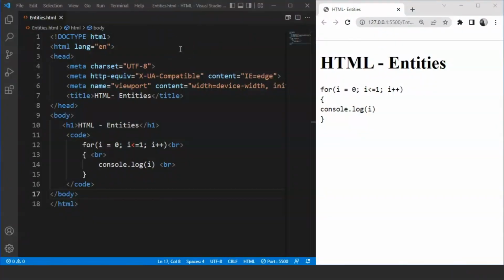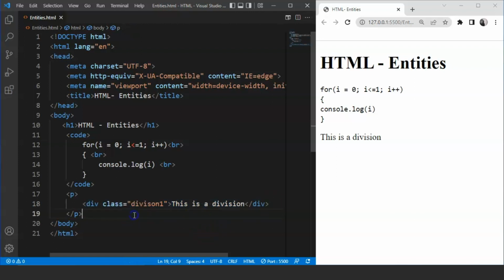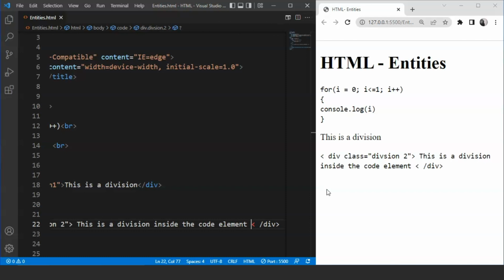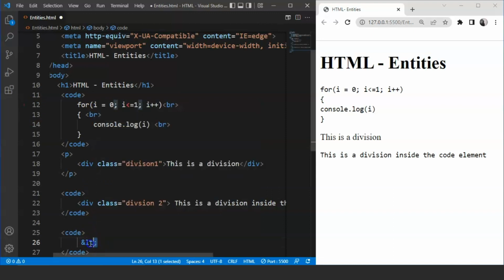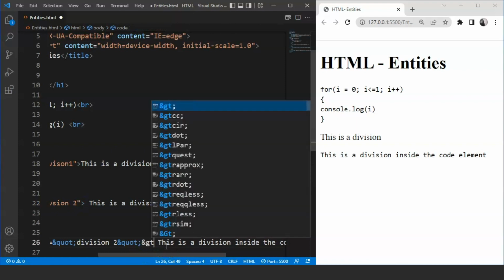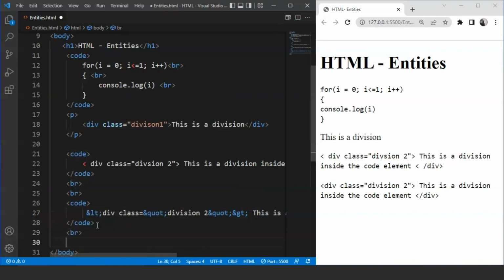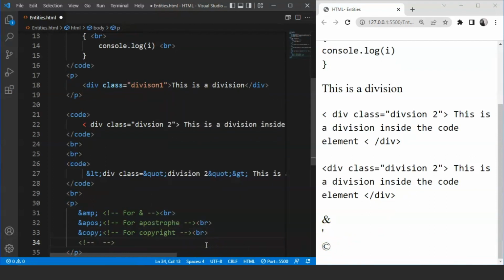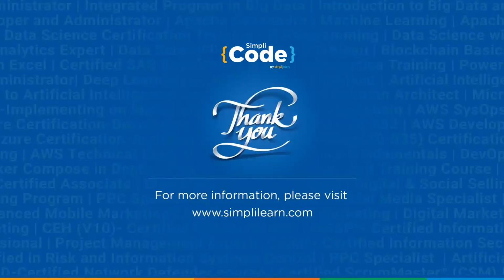HTML Entities Explained | Character Entities In HTML | HTML Tutorial For Beginners | SimpliCode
This video on HTML entities will take you through the concept of pre-defined character entities present in HTML for user convenience. An entity in HTML is a piece of string that begins with an ampersand and ends with a semi-colon. Entities are used mostly for reserved characters. In this tutorial, different HTML entities are explained with suitable examples. In addition, you’ll also learn about some other entities which are responsible for adding symbols to a web page that are not present on the keyboard. Below are the topics we are going to discuss in this HTML tutorial for beginners.

00:00:00 Introduction.
00:01:12 What are Entities in HTML?
00:05:05 Example of Entities in HTML.
00:08:31 Using Entities in place of Symbols in HTML.

Skills Covered:
✅ Agile
✅ HTML
✅ CSS
✅ HTTP
✅ Express.js